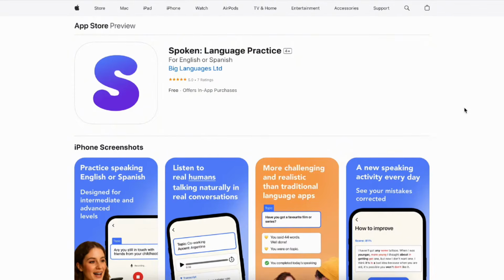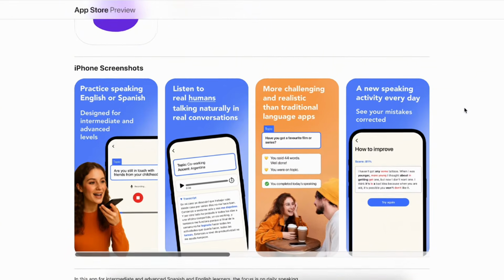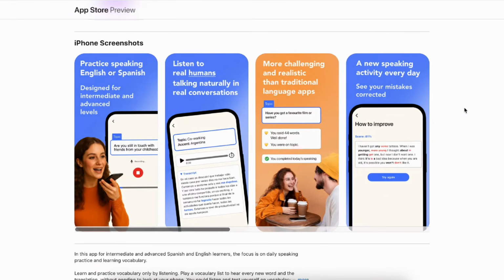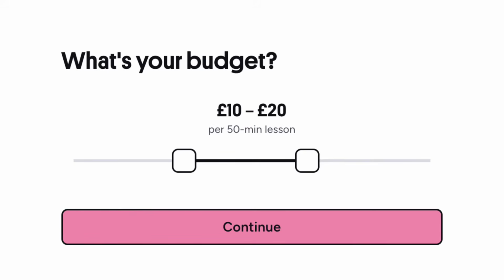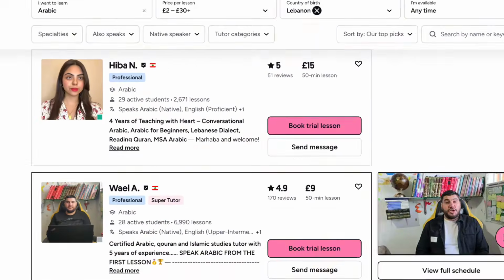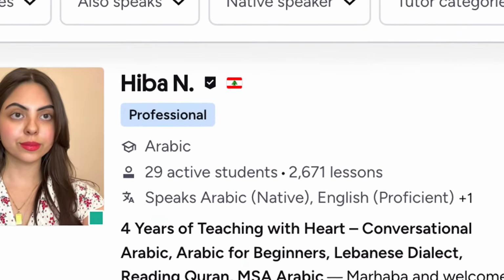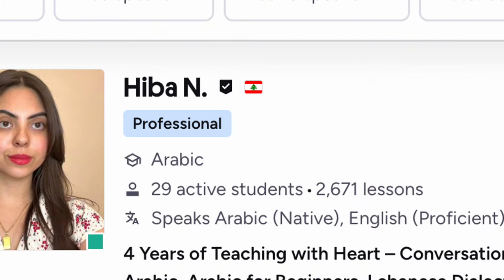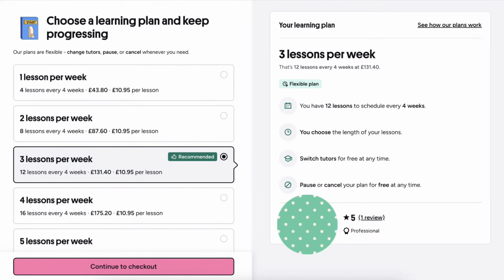My review of taking language lessons with Preply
In this video I review Preply and give advice on how to use the platform, get the most out of it and make sure you choose the right teacher. I took Arabic lessons on Preply, specifically Lebanese Arabic, but my experience would apply to any language.

🗣️ Do daily speaking activities in Spanish or English with the app Spoken

Sections in this video:

00:47 How to choose a tutor and book a trial lesson
04:53 Is Preply right for you?
05:28 Is Preply better than a chatbot?